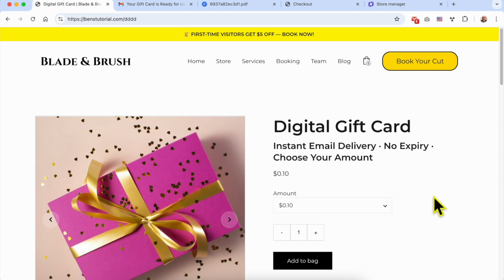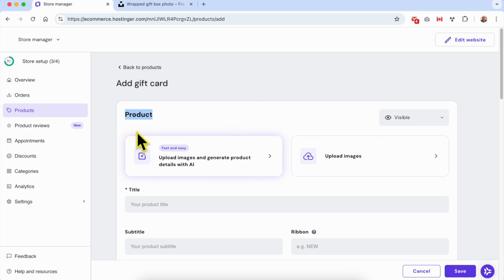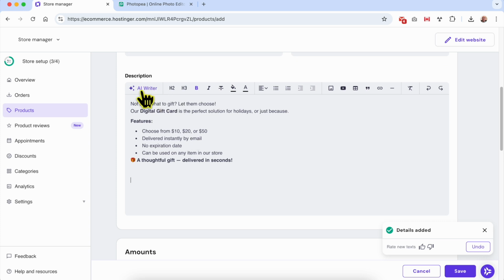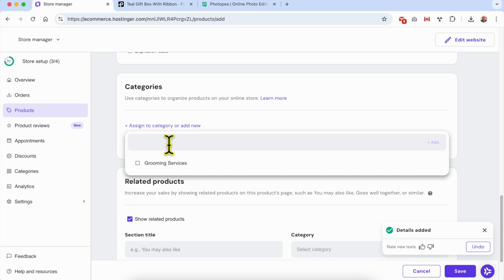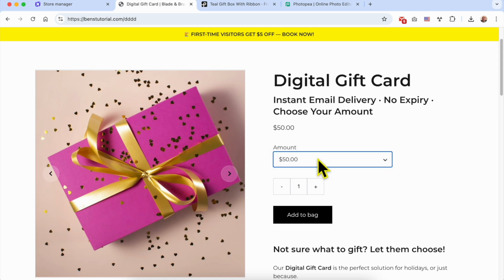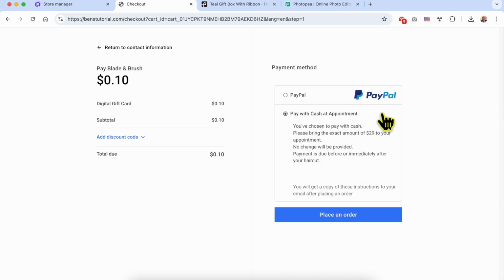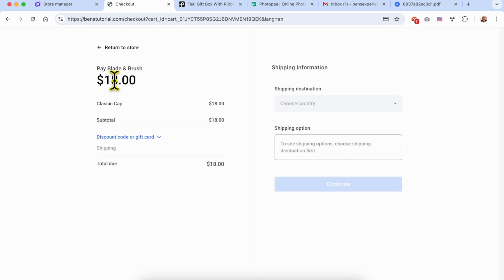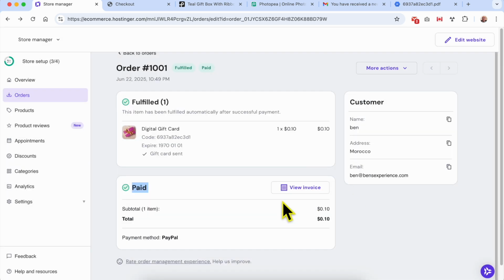How to Create a Gift Card Product in Hostinger Website Builder (Purchase, Delivery & Redeeming demo)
In this step-by-step tutorial, you'll learn how to create a gift card product in Hostinger Website Builder — from setup to testing. Not only will I show you how to design and publish a digital gift card, but I’ll also walk you through a full buying and redeeming demo, just like a real customer.

In this video, we’ll cover:

How to create a gift card product in Hostinger Website Builder

How to upload gift card images and customize the product details

How to let customers choose from gift card amounts like $10, $20, or $50

How to test the buying experience on your live store

How the buyer receives the digital gift card instantly by email

How to redeem the gift card at checkout using the unique code

How the store owner receives the order and views order details in the dashboard

Whether you're just getting started or want to add more selling options to your Hostinger store, this gift card tutorial will help you launch a powerful new product in minutes.

If you've been wondering how to create a gift card product in Hostinger Website Builder and how the full process works, this video will show you everything from both the customer and store owner perspective.